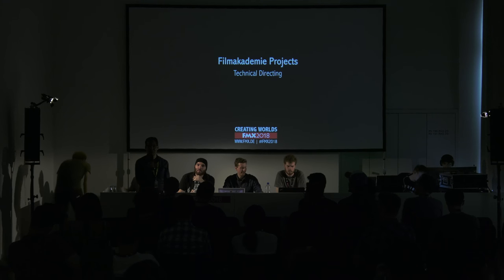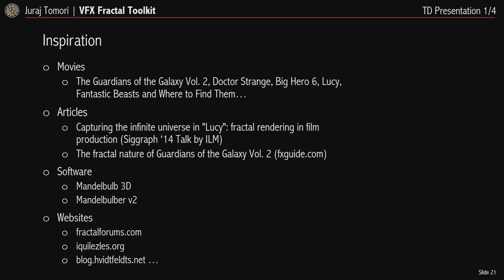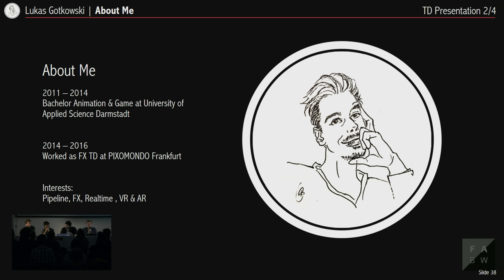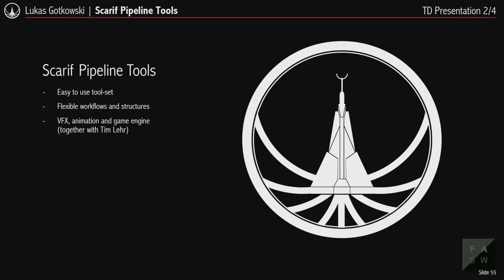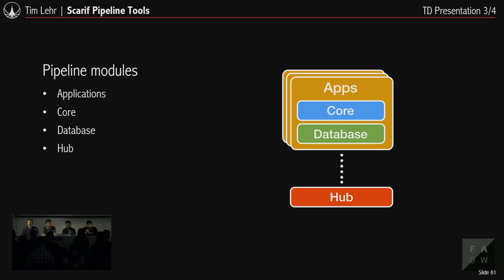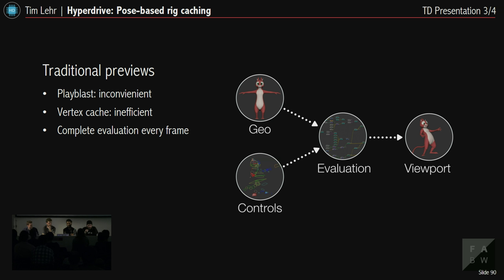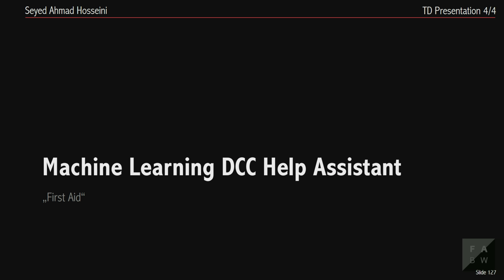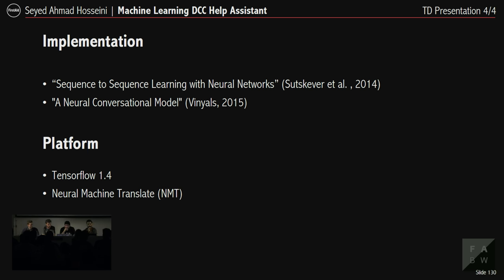FMX2018 Filmakademie Projects Technical Directing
Animationsinstitut of Filmakademie Baden-Württemberg offers a 30-month training program for computer science graduates who are aiming to become Technical Directors (TD). The program combines students’ previous technical knowledge with actual film projects. Working in a production team, they learn how to solve real-world problems. They design setups and rigs, acquire experience in lighting, shading, rendering, textures and effects, learn how to work with expressions and scripts, to program tools and plug-ins, to automate animation and other processes as well as to set up workflows and production pipelines. As part of the curriculum, students can actively participate in the Institute's research and development projects.

Speakers are TD students in their fourth year of studies:

Juraj Tomori - Effects for Ratatoskr, VFX Fractal Toolkit
Lukas Gotkowski - Scarif Pipeline Development, Sketch to Pose
Tim Lehr - Scarif Pipeline Tools, Hyperdrive (Rig Caching System), Behind the Beard AR Game
Seyed Ahmad Hosseini - Asperity, Machine Learning for CG/VFX, Machine Learning DCC Help Assistant

Application deadline for courses starting in fall is May 15th 2018. International students are welcome!

Further information at technicaldirector.de